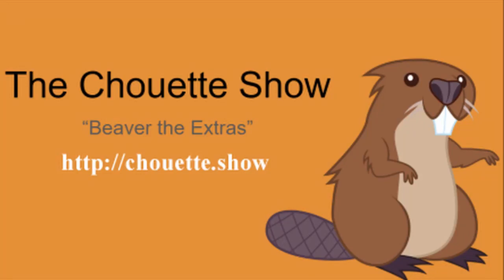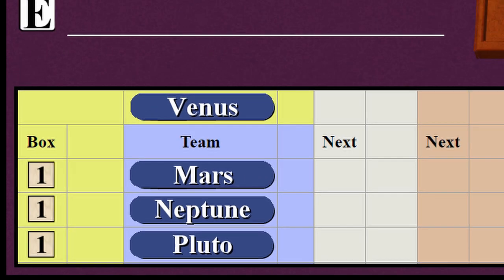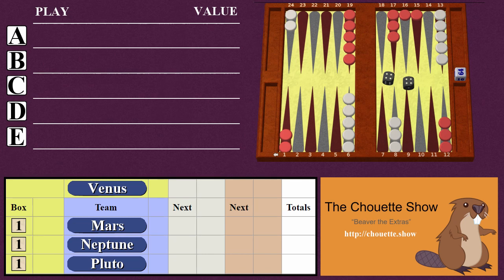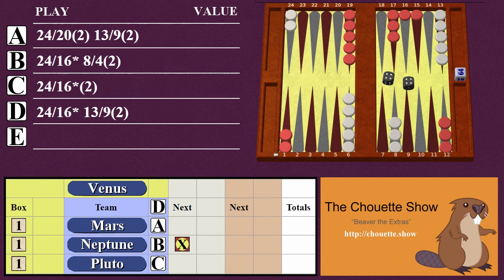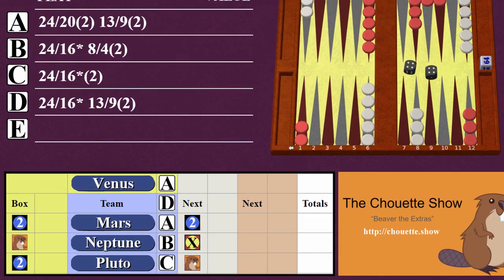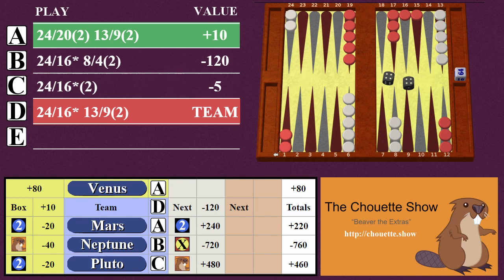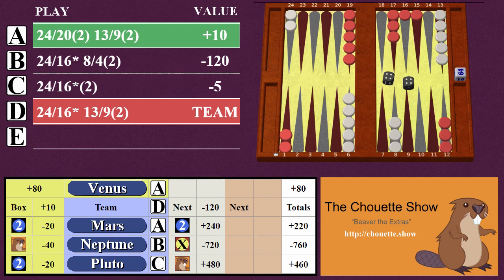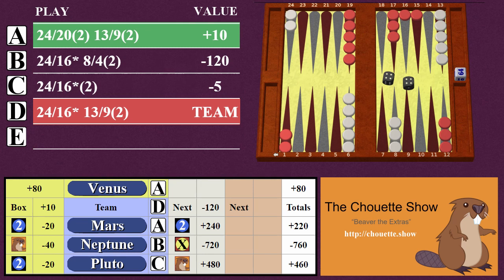Chouette Show: How to Play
The Chouette Show is a quiz game based on backgammon chouette, except instead of playing a whole game, a round consists of a single position with scoring based on rollouts.  This video demonstrates an example round.